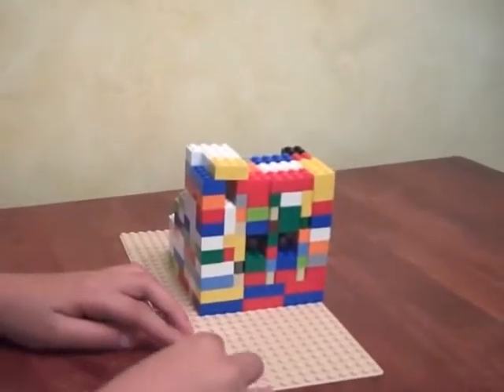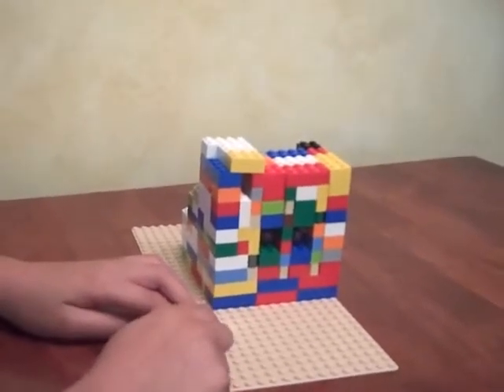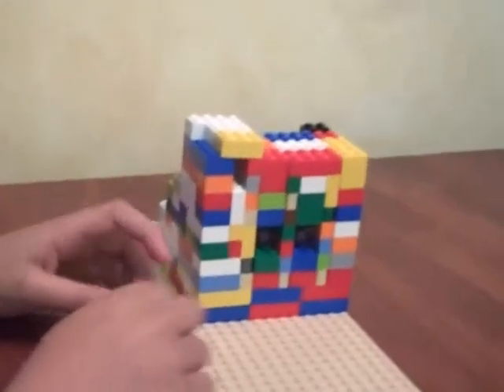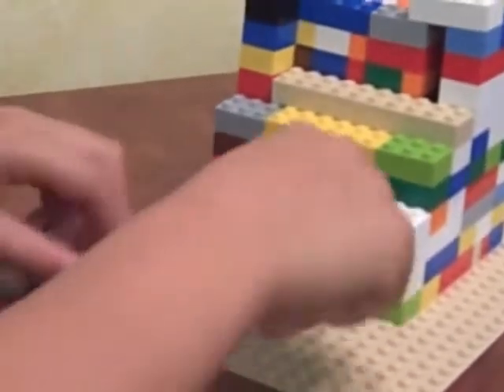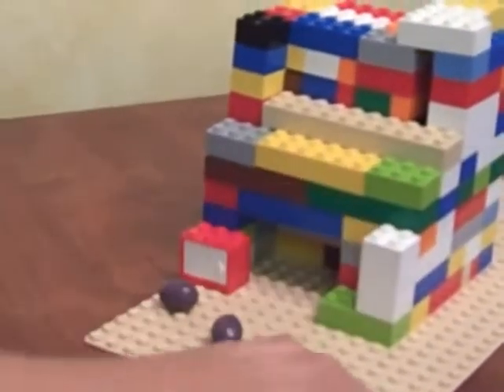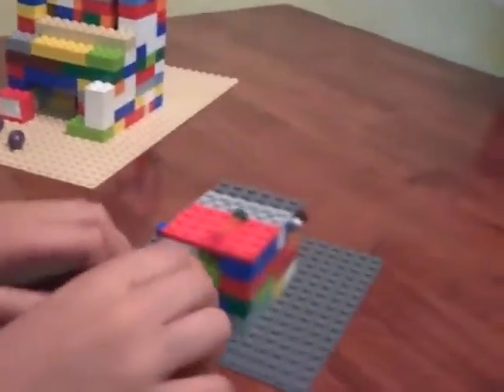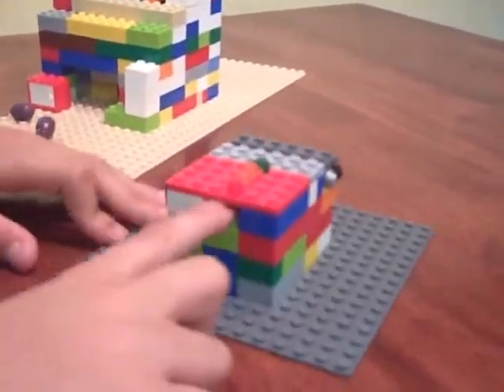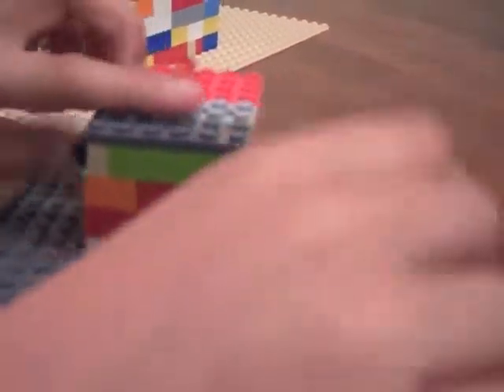Jack's Lego Vending Machines